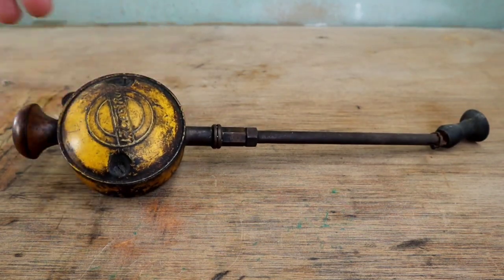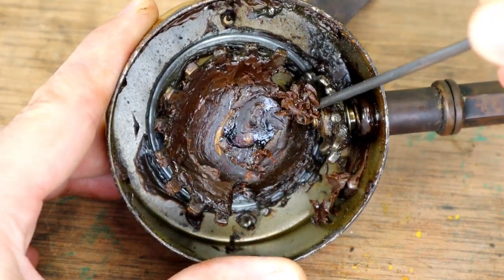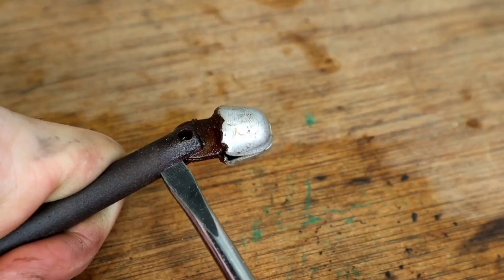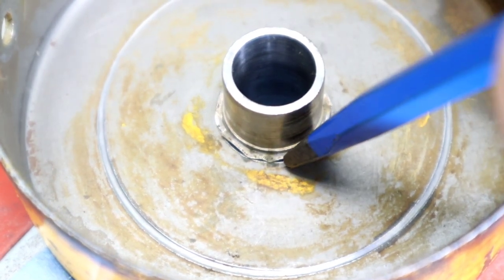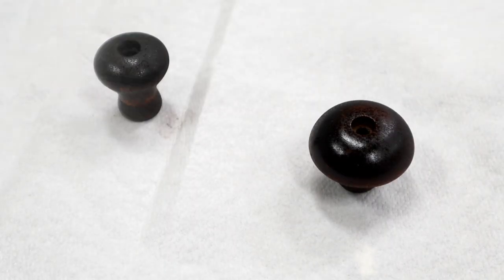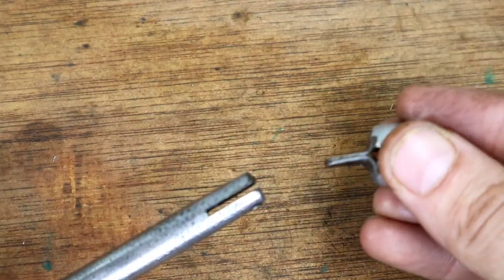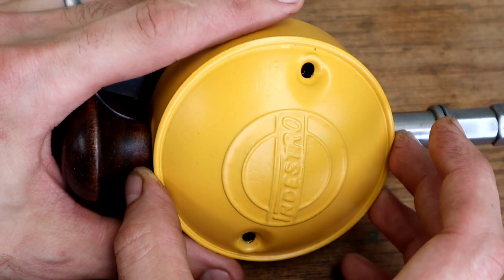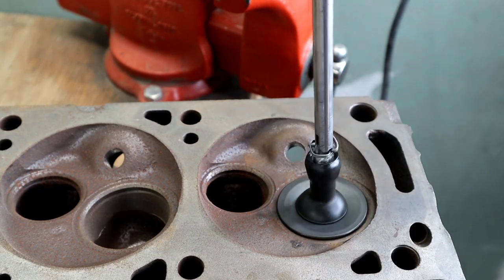Antique Valve Grinder Restoration | 90 Year Old Tool Restored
This restoration guide for an antique 1930s Indestro Valve Grinder shows you how to restore your old tools.  Get a look inside this mystery tool, and learn the basics of how to use it.

Lucas Heavy Duty Grease
Garland Hammer
Dasco Pro
3-in-1 Oil
Klein Screwdrivers
Minwax Stain Honey

Soft Pad - High Luster
Medium Pad - Natural Luster
Firm Pad - Remove Scratches

Soft Pad Compound
Medium Pad Compound
Firm Pad Compound

Description
=== 🎖️ About Channel 🏆 ===

My goal is to bring old, vintage American tools back to life. I hope to motivate, support and build a community of garage and restoration enthusiasts.

While this channel focuses on American-made tool restorations, the techniques can be used on any of your restoration projects. You will also see that my restorations are tools that I use around my shop.  My passion developed over the years from being raised near the American automotive industry in Detroit, MI and Toledo, OH.

Thank you so much for your support in growing this channel to help more people restore their vintage tools!